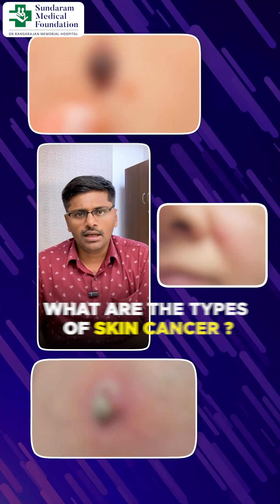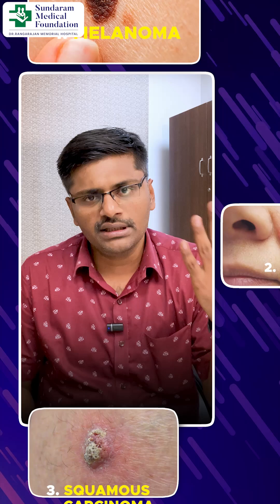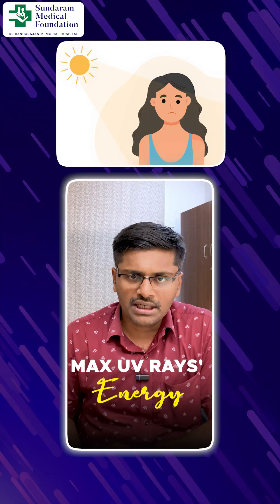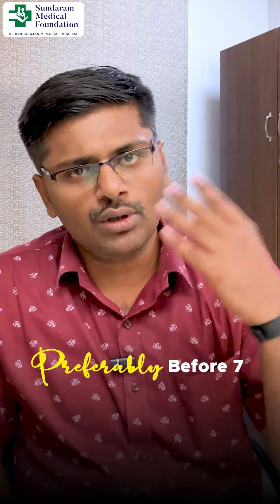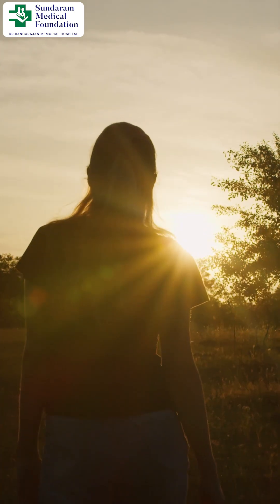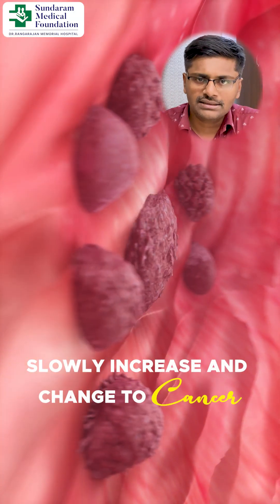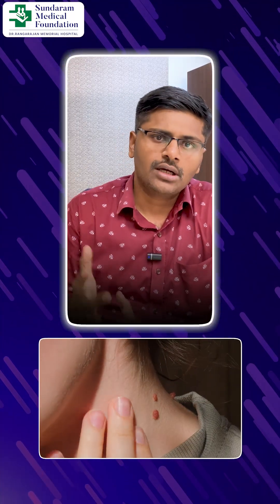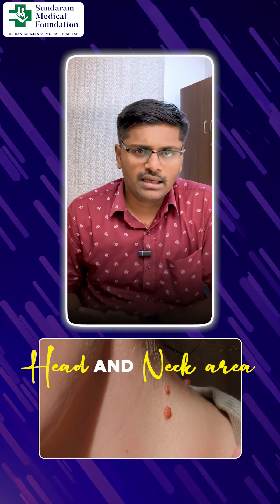What are the types of skin cancer? | தோல் புற்றுநோயின் வகைகள் என்ன?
Sun exposure can silently damage your skin - not just today, but over years!

Do you know the three most common types of skin cancers and how to spot them early? Watch this reel to understand the difference between melanoma, basal cell carcinoma, and squamous cell carcinoma, and learn why sun timing matters for your health

This 30 seconds could save your skin - or even your life